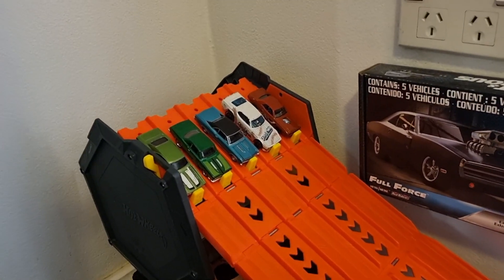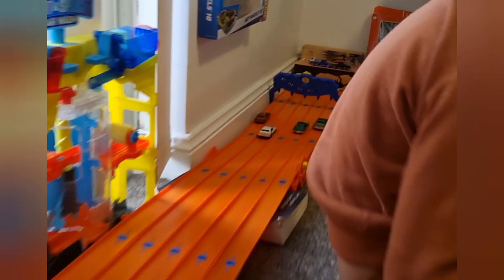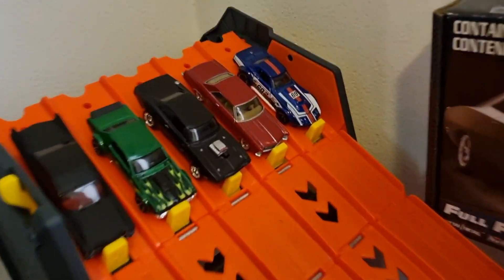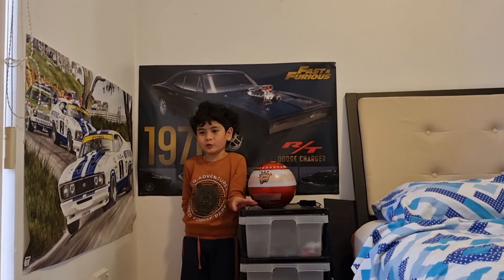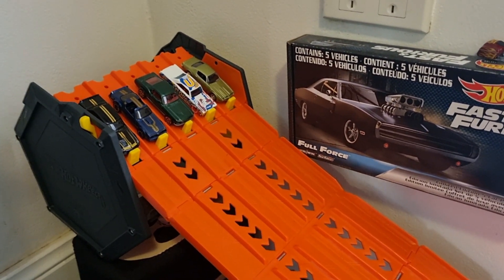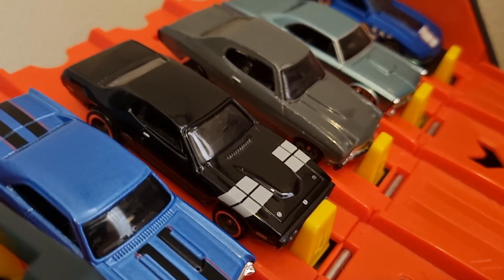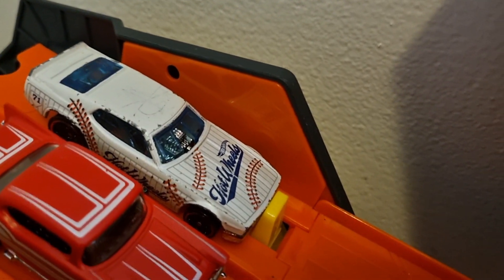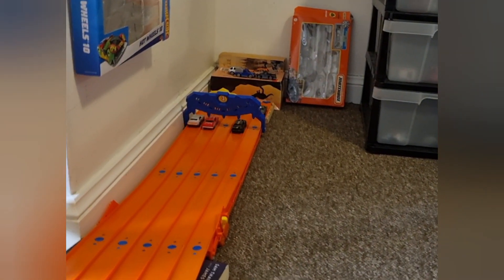Patriots League. 15.